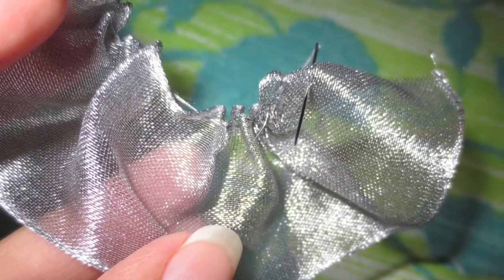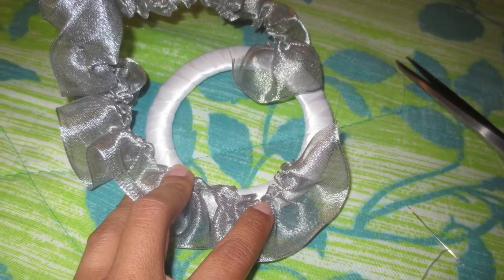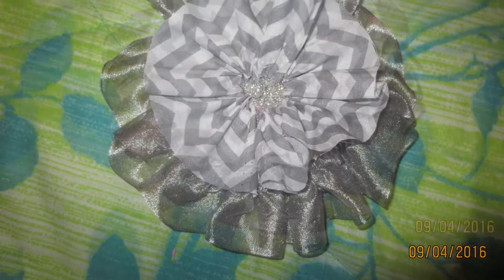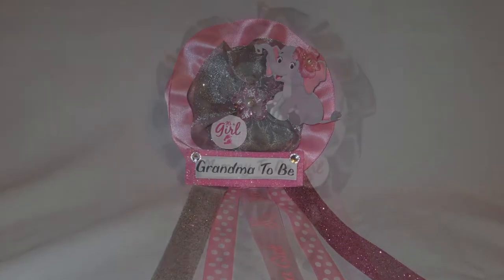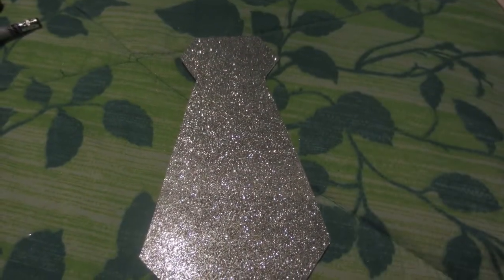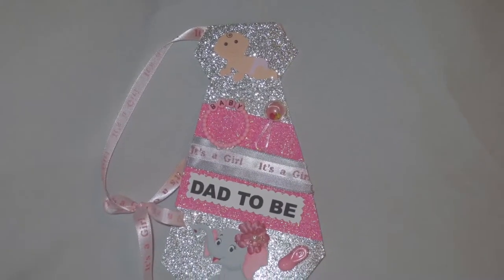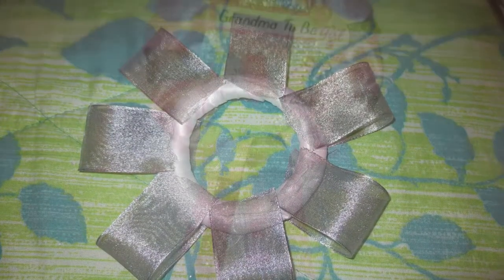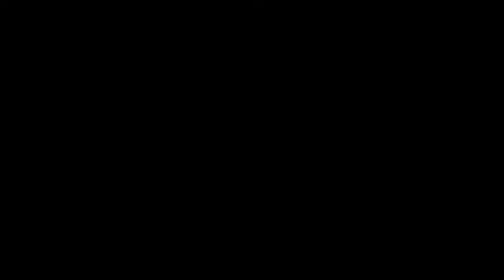baby shower corsage